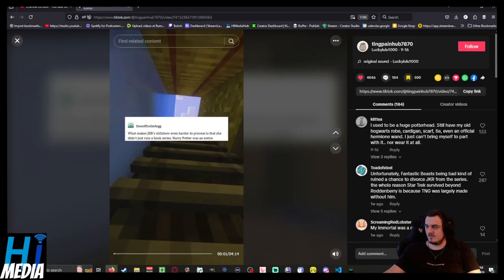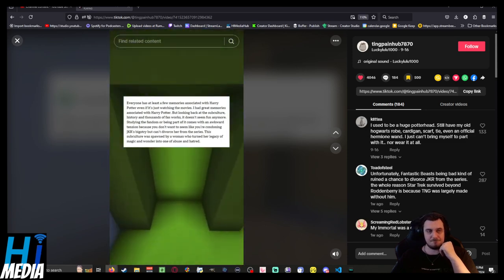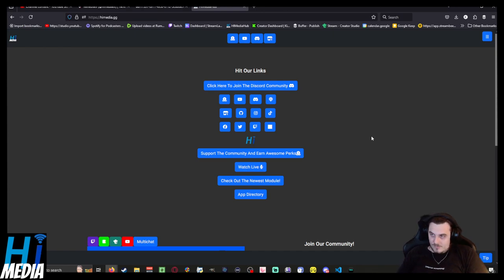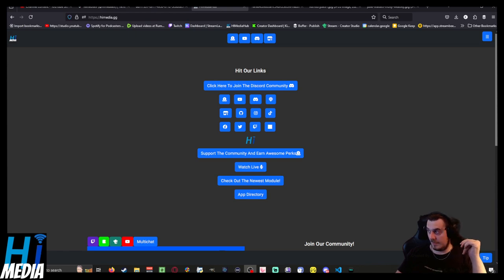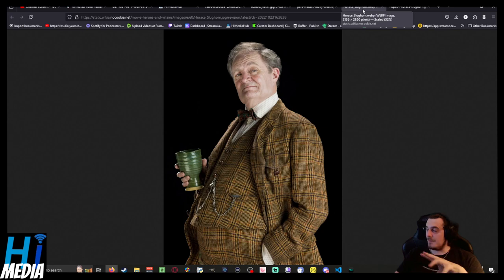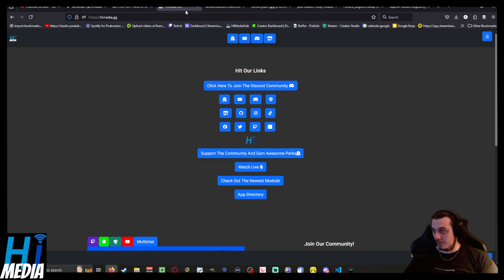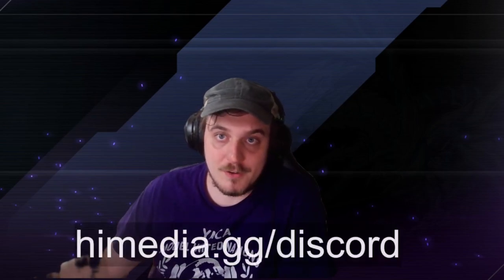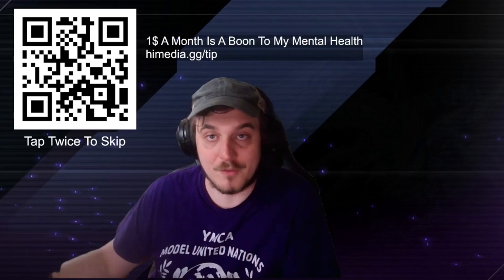JK Rowling Killed Her Legacy And My Inner Child